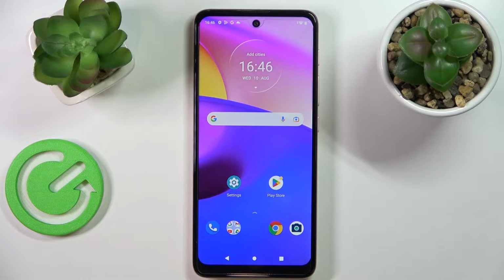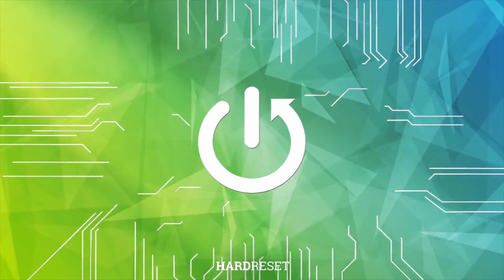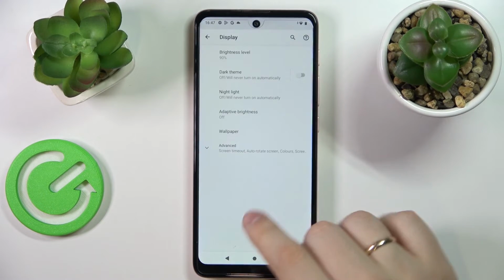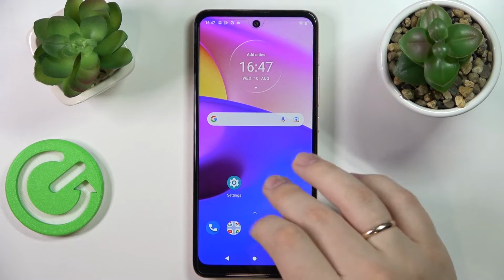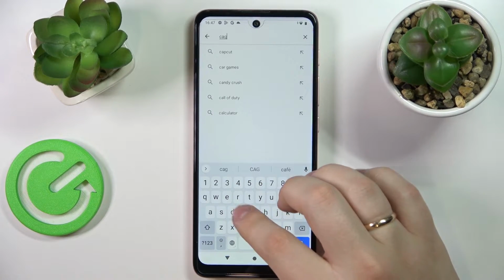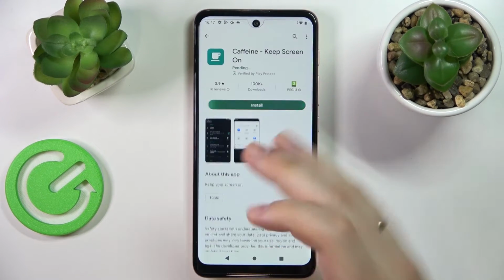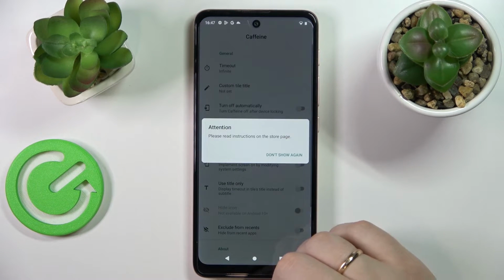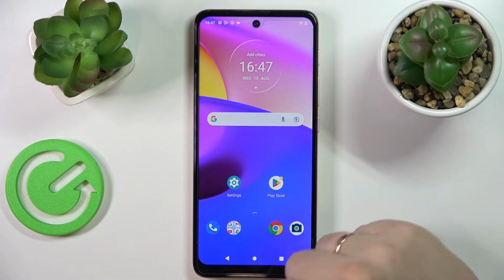How to Use Caffeine App on Motorola Moto E40 - Change Screen Timeout to Never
Are you looking for a video guide which will help you change the screen timeout to never via Caffeine app on Motorola Moto E40 device? You are in a perfect place, check out how to quickly download and install the Caffeine app in order to adjust screen timeout to never.

How to Set Screen Timeout to Never in MOTOROLA Moto E40? How to Enable Screen Timeout to Never in MOTOROLA Moto E40? Is there a way to set the screen timeout on the MOTOROLA Moto E40 to never? Where can I find instructions for setting the MOTOROLA Moto E40 screen timeout to never? How can MOTOROLA Moto E40 set the screen timeout to never?